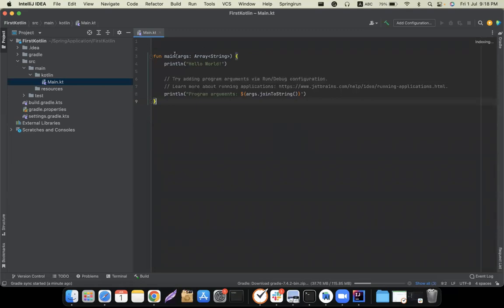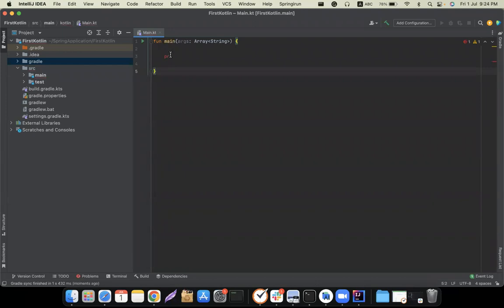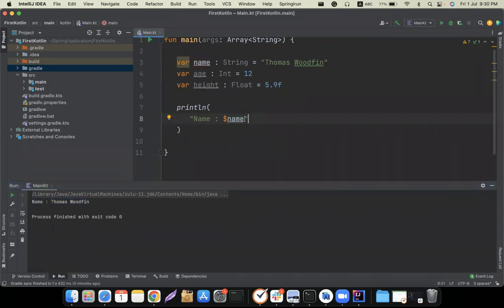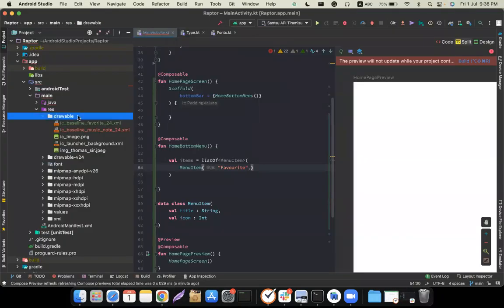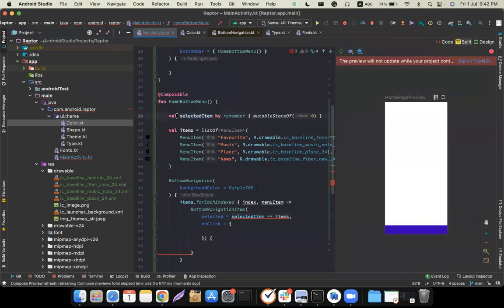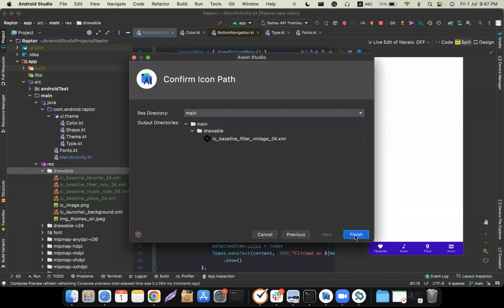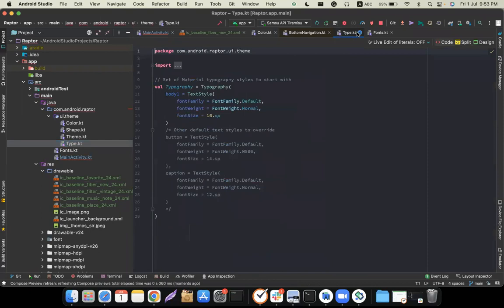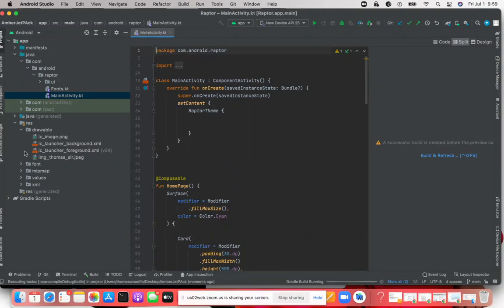Android Jetpack Training Session 2